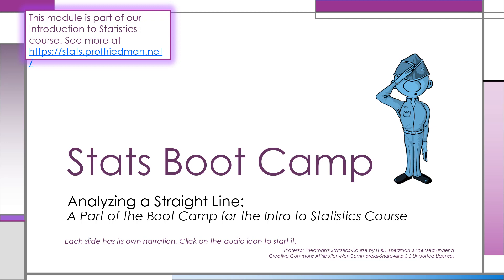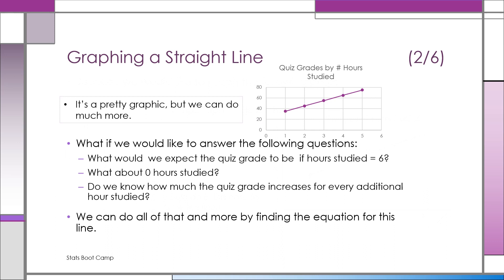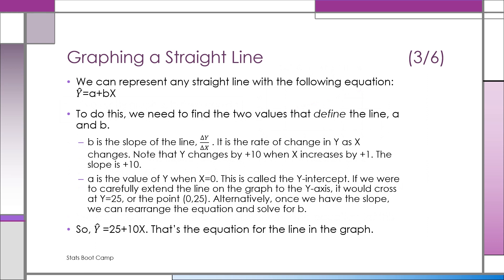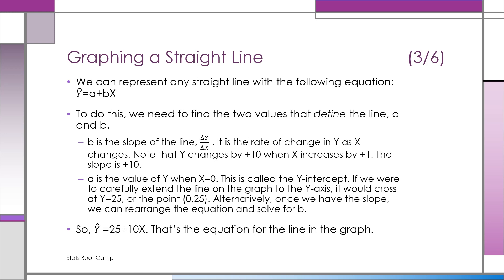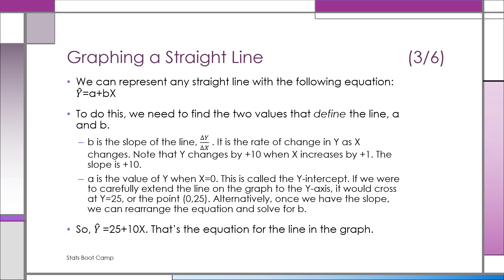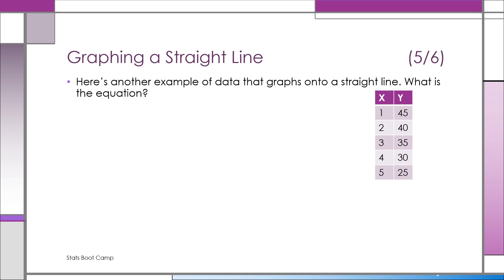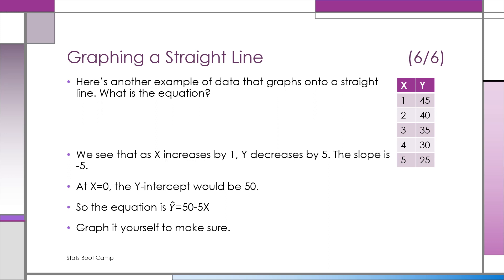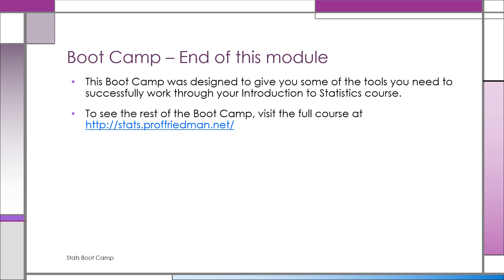Stats Boot Camp: Analyzing / Graphing a Straight Line